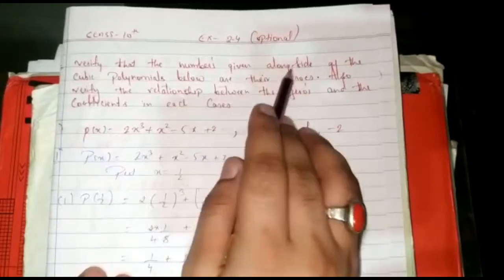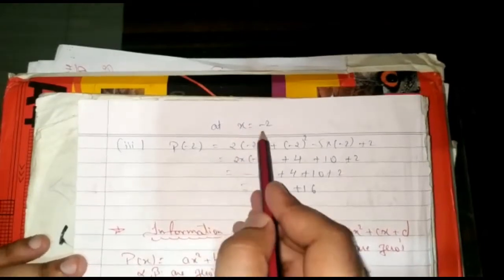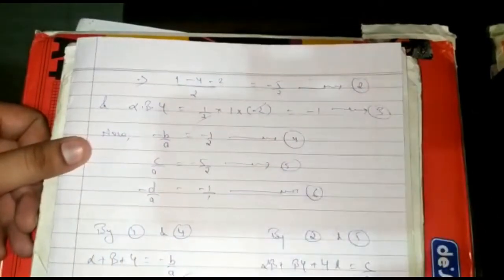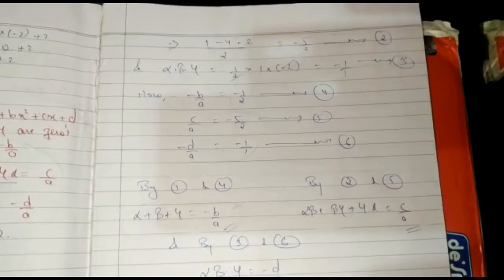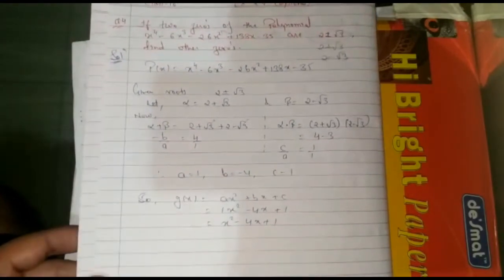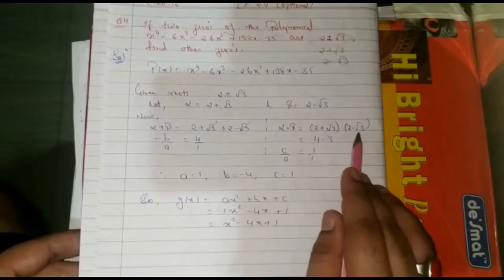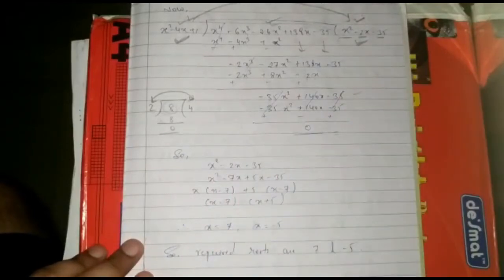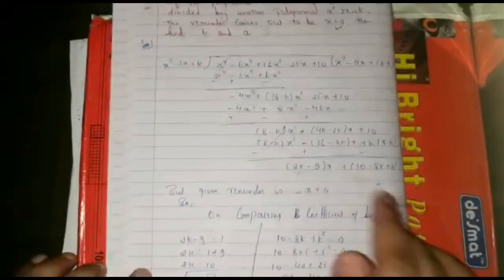Class X Mathematics - 08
By Amir Sir